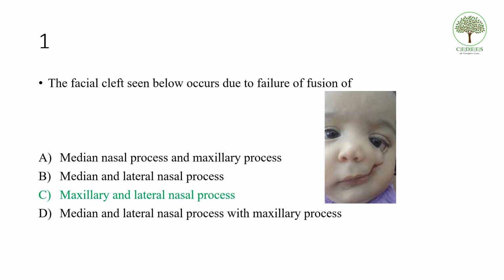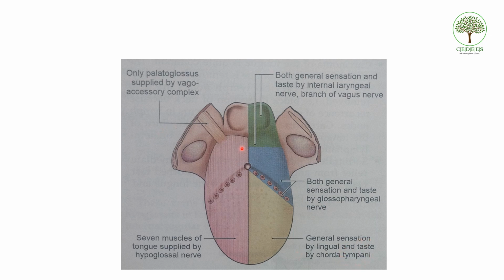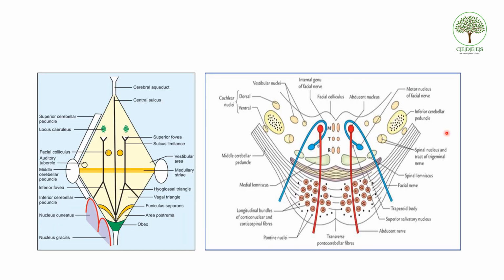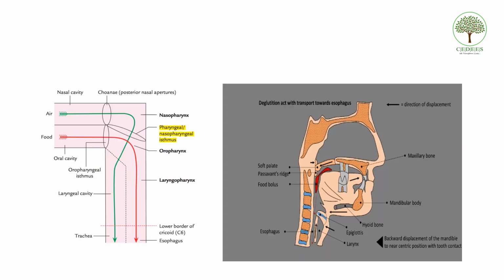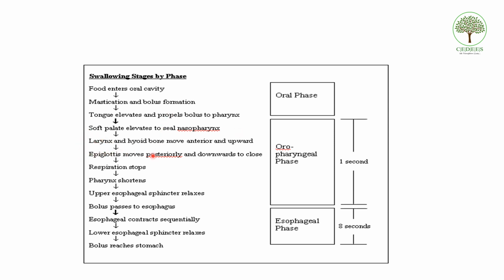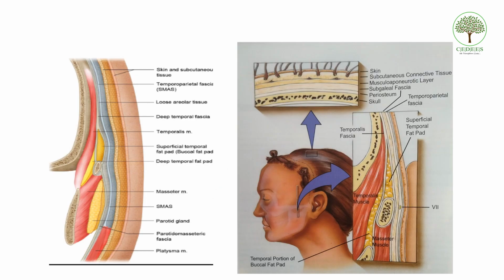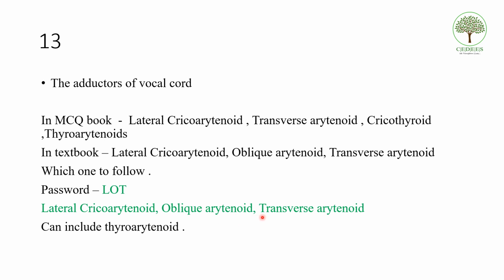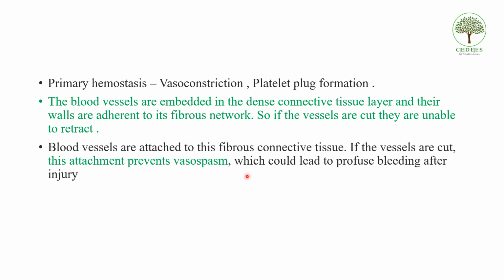Anatomy Doubts - V, Explainer Video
Dear Students :) Do listen to the expolanations carefully